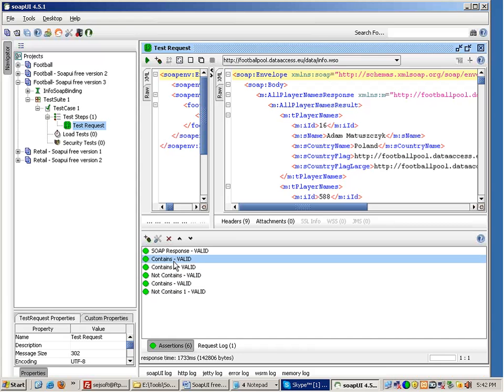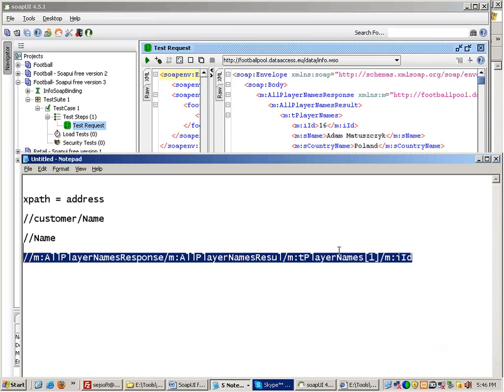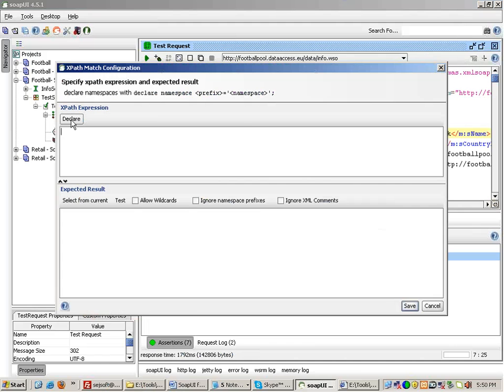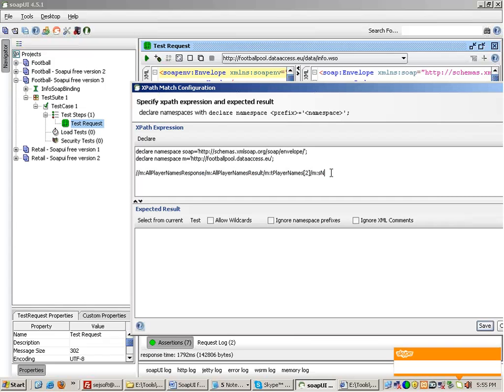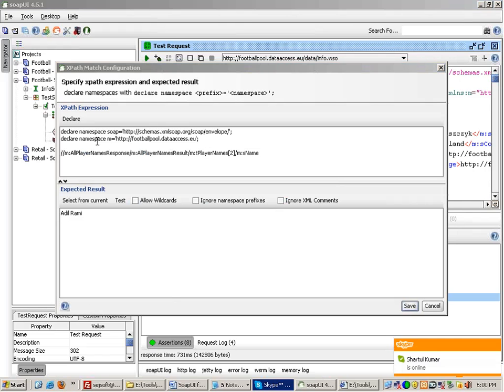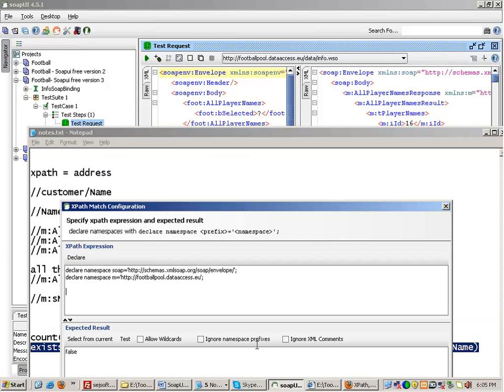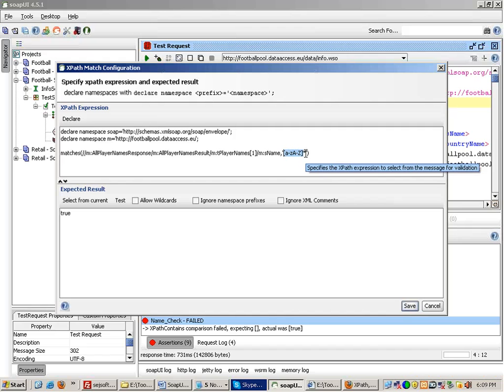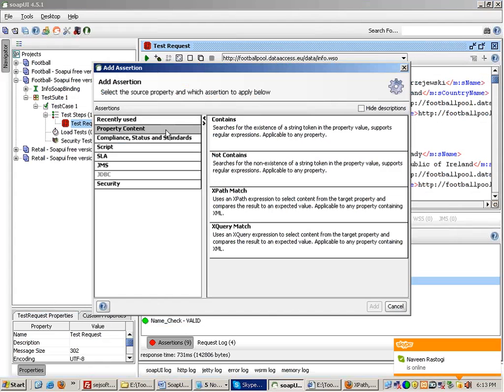SOAP UI Assertions Part 2